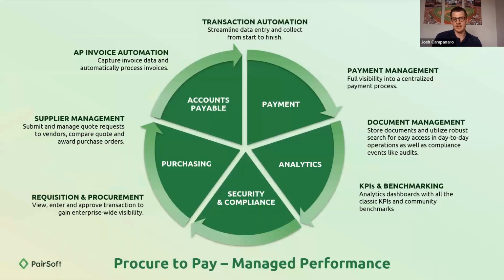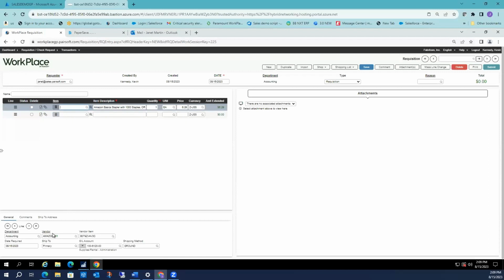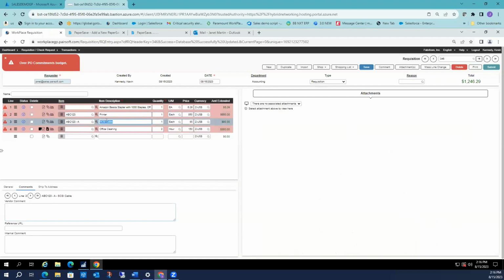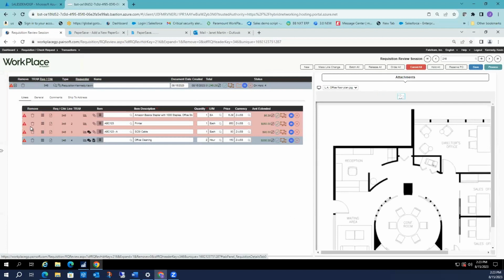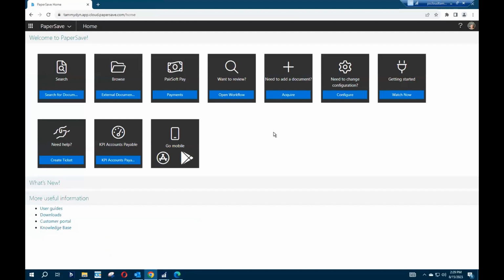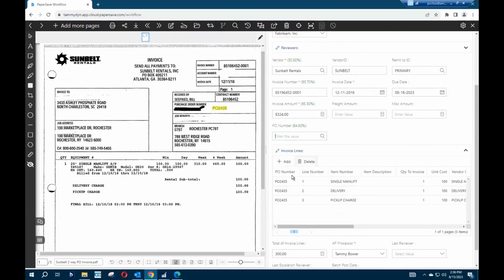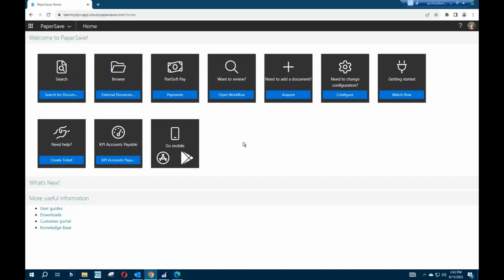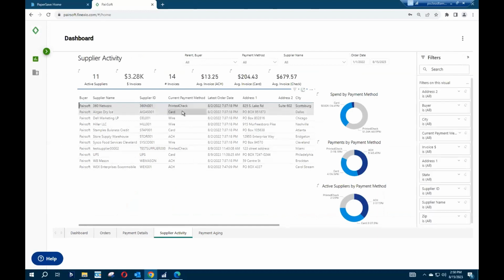The Full Circle Demos: P2P by Combining Procurement and AP Automation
Watch senior software experts Janet Martin and Tammy Bower demo PairSoft's Procurement (WorkPlace) and Accounts Payable (PaperSave) automation products, plus the unstoppable procure-to-pay force they become when combined for purchase orders, document management, and much more.

We enable businesses like yours to:
• save $62,000 a year in employee time
• speed up process approvals by 70%
• see a 404% ROI within 5 years